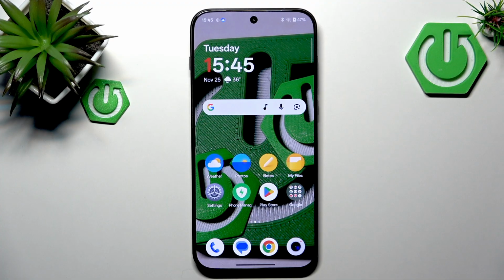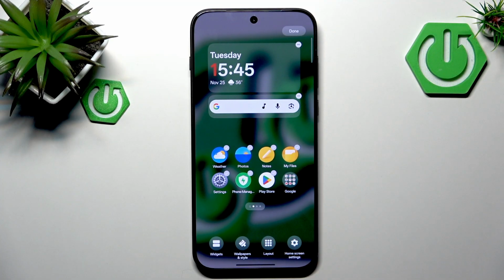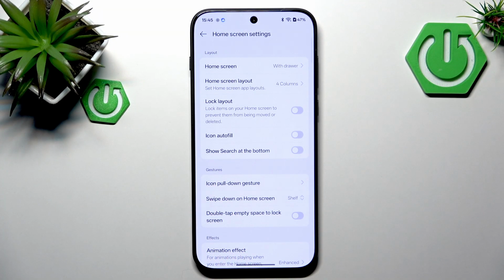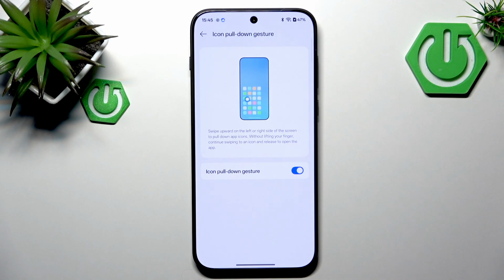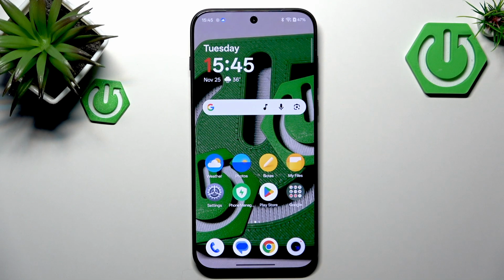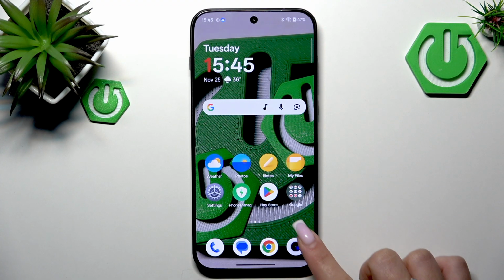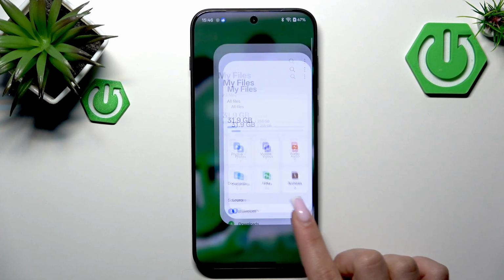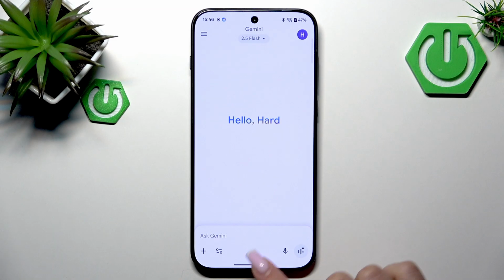OnePlus 15 – Icon Pull-Down Gesture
In this video you will learn how to enable and use the Icon Pull-Down Gesture on the OnePlus 15. I show where to find the setting, how to activate it from the home screen settings, and the exact swipe motion to pull app icons to your finger so you can open apps faster. This gesture works from the bottom-left or bottom-right corner and helps you launch apps one-handed without reaching across the screen. Follow the clear steps to make the OnePlus 15 easier to use and speed up app access.

How to enable Icon Pull-Down Gesture on OnePlus 15?
How to use Icon Pull-Down Gesture on OnePlus 15 to open apps?
Where is Icon Pull-Down Gesture in OnePlus 15 settings?

0:00 Intro
0:10 Open home screen and long press empty area
0:25 Tap Home screen settings
0:32 Enable Icon Pull-Down Gesture under Gestures
0:43 How to swipe from bottom-left or bottom-right
0:54 Position finger over app and release to open
1:10 Quick demo repeat
1:20 Outro and subscribe